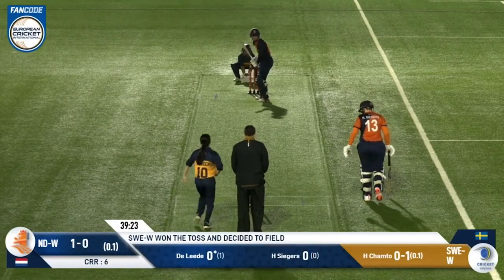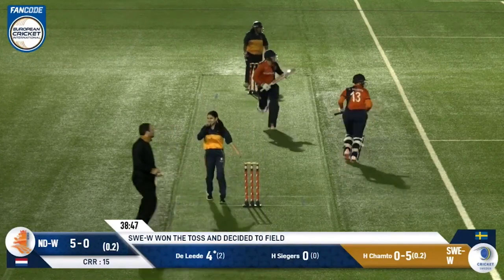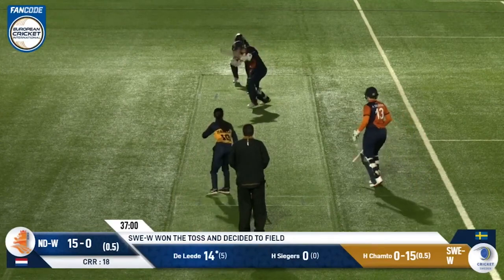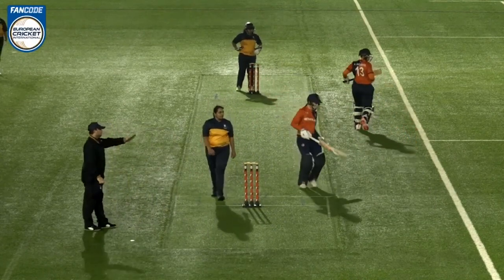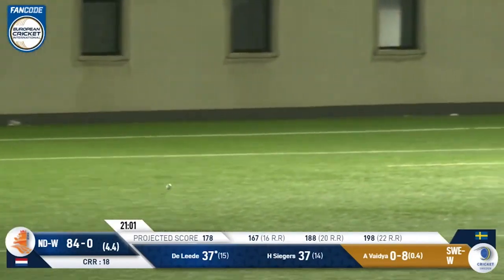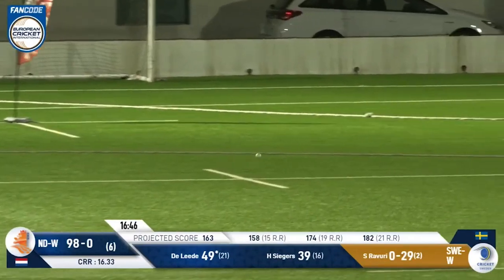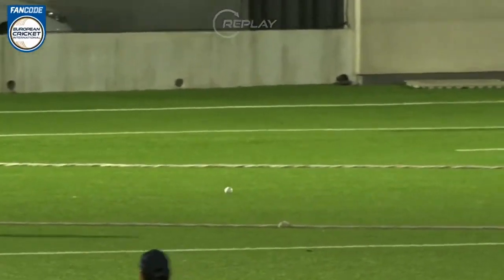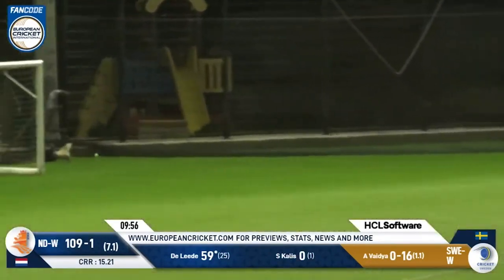POTM: B.de Leede - ND-W vs SWE-W | Highlights | FanCode ECIW Gibraltar | Gibraltar 2023 | ECI23.009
Player of the Match: Babette de Leede 63(28) - ND-W vs SWE-W | Highlights | FanCode ECIW Gibraltar | Gibraltar 2023 | ECI23.009